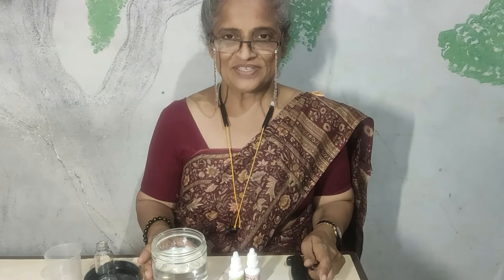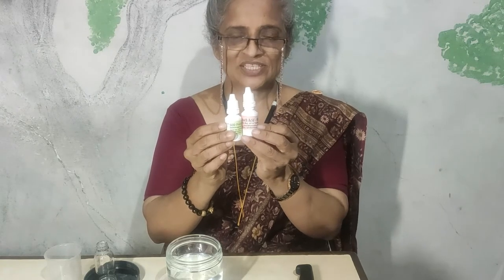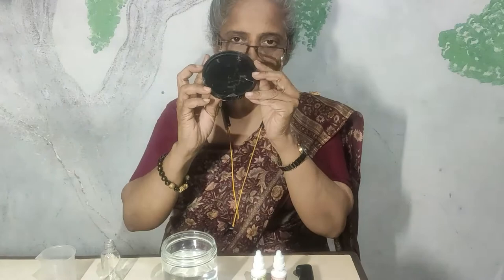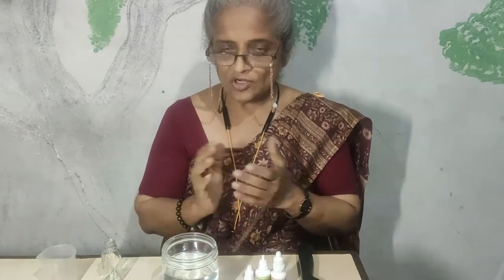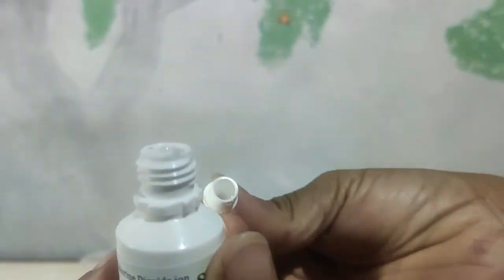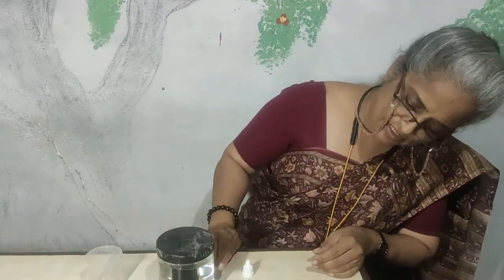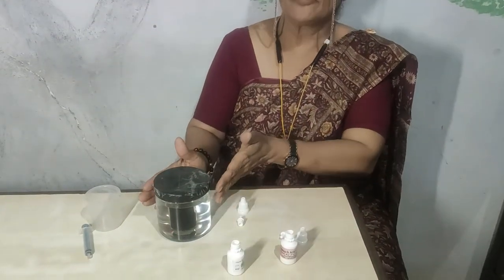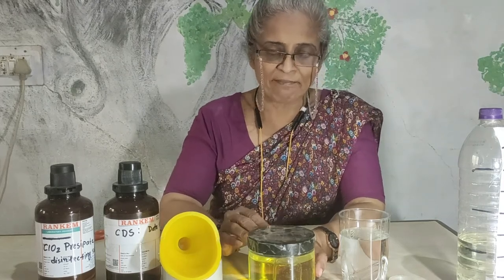How to make CDS at home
15 ml SOD + 15 ml SA in a small container which can go inside a bigger container which can take 300 ml water. Size of smaller container should such that when it is kept in the 300 ml water , the water will not enter in this . Leave for 12 hours till the colour becomes equal inside bottle and outside water. 1ml CDS = 1:1 SOD:SA